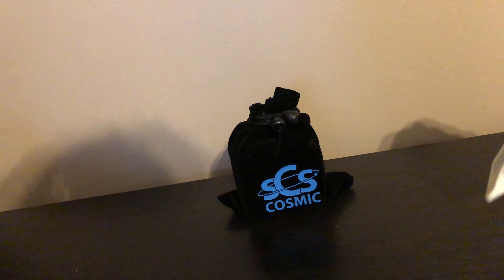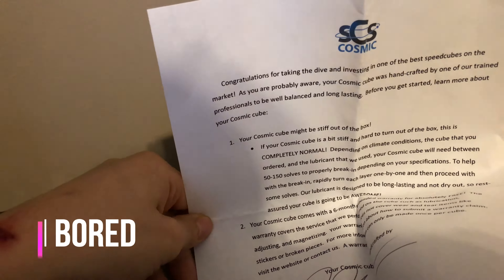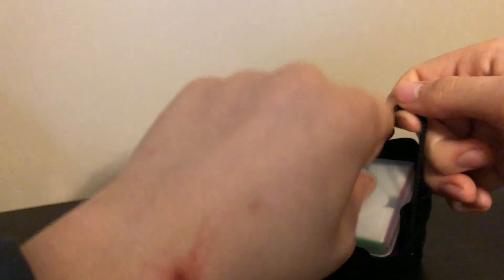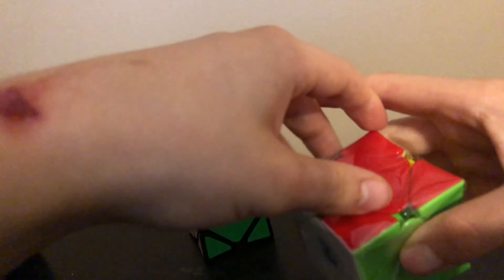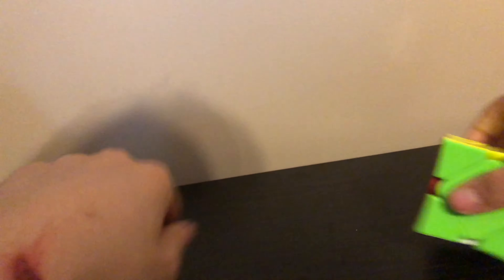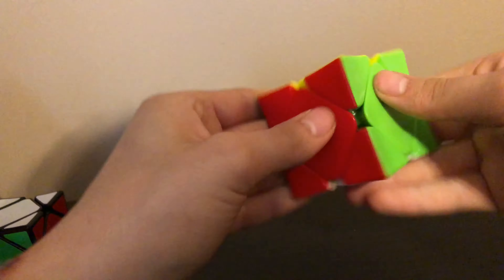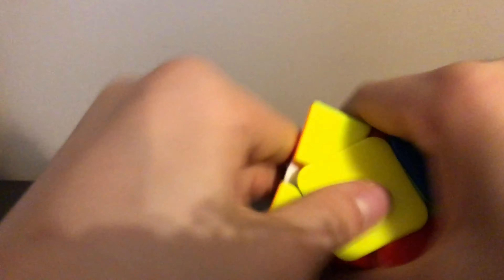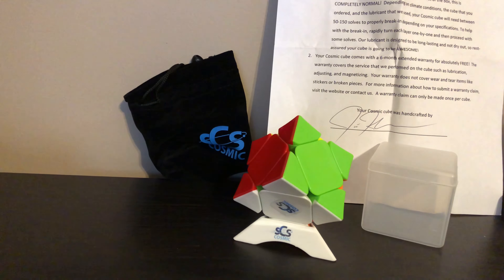Cosmic skewb unboxing:Speed cube shop